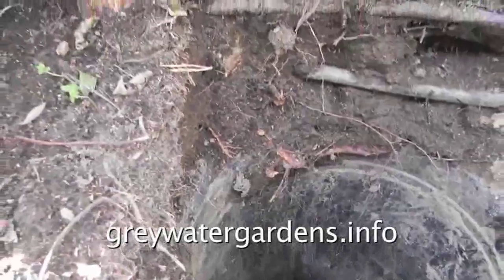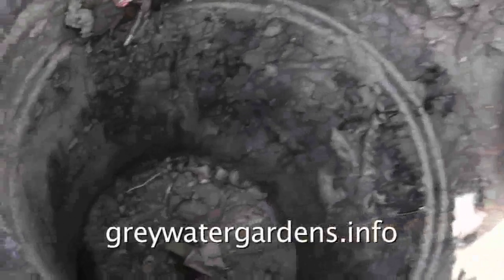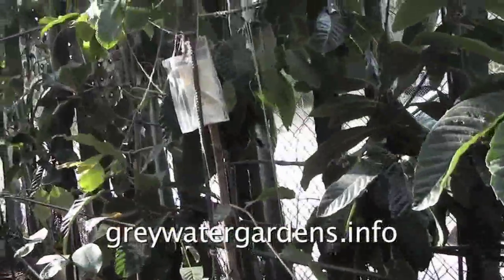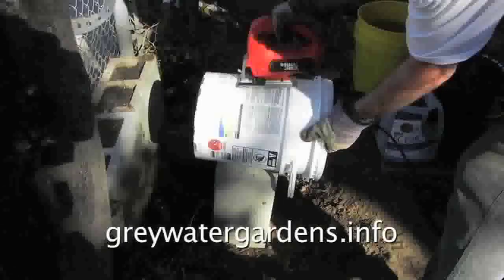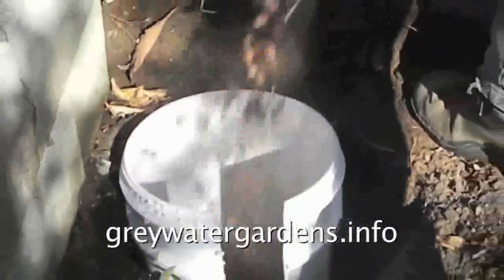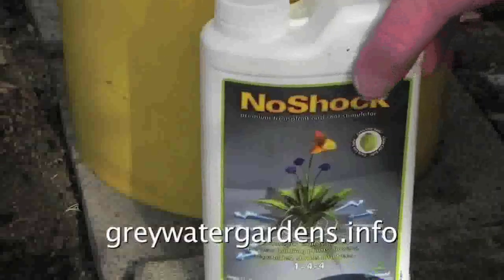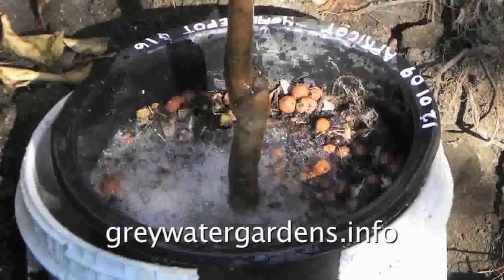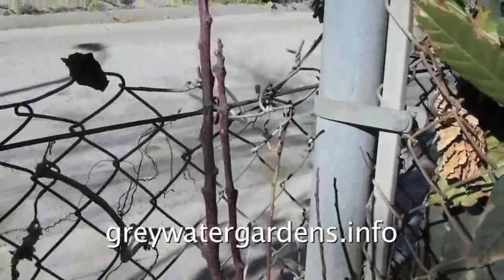Grey water for urban fruit trees --- a cheap hydroponic garden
I have an eight foot wide strip of dirt between a ghetto street and my door.

In this eight foot strip of dirt, I wanted to lift weights and grow a line of trees to shade my room from the summer sun.

The summer sun heats the room to such an extreme temperature I cannot work.  Air conditioning only wastes money.  So, I needed a wall of living green to shade the room.

And as I follow the philosophy of Albert Schweitzer in regards to trees,  I plant only fruit trees.

From seeds, I had grown several fruit trees in 4 gallon pots.  However, I knew from experience, if I planted the small trees in the soil, the roots would expand to fill the available space --- and when I wanted to transplant the trees, hacking the roots out of the earth would kill the trees.

To contain the roots, I set 10 gallon pots in the soil, half filled the 10 gallon pots with hydroton, rock wool, and composted manure, then set the 4 gallon pots inside.

I watered the trees with a PVC drip line of hydroponic solution and output water from my washing machine.

Most of the trees in the space grew far overhead.  Because of the very narrow space, I trim the trees often to keep the walkway open.  The cutting also maximizes the density of the shade on the room.

The trees do provide the shade -- so much shade that the mint that had covered the soil died away.

One apricot tree only grew to only six feet.  Perhaps the shade of the trees on the sides stunted the apricot.

Taking the smaller apricot tree out of the 10 gallon pot proved very difficult.  The roots had woven through the holes of the 4 gallon pot, then through the holes of the 10 gallon pot.  I had to hack through masses of root to pull out the tree.

I transplanted that tree to a space on the fence where there will be more sun.  Perhaps the tree will achieve the same height as the others.

The second part of the video shows an experiment with a way to transplant the trees easier, faster, with less shock I hope.

I cut a slot in a 5 gallon vinyl pail.  The slick interior of the pail will contain the mass of roots and only allow the roots to grow out through the slot.

I put a young apricot tree growing in a 4 gallon bucket into the 5 gallon  bucket.

Hydroton and rock wool inside the 5 gallon pail will provide a starting area for the roots.  Then the roots will grow outward through the slot to the soil.

When the time comes to transplant the tree, I believe I can possibly sever the roots growing through the slot with a shovel -- and a mass of roots will remain within the five gallon container.  Perhaps this dense mass of roots will sustain the tree through the shock of transplanting.

I shall learn the outcome in the future.

The empty 10 gallon pot remains in the line of trees, like a socket, ready for another pot.  I will use the empty socket in the line of trees to start seedlings --- the shade of the trees does not allow enough sunlight for vegetables.

Hydroton, rock wool, nutrients, and anti-shock additive in this video provided